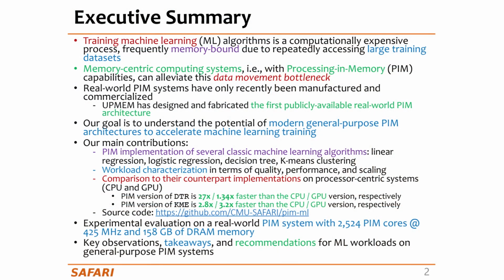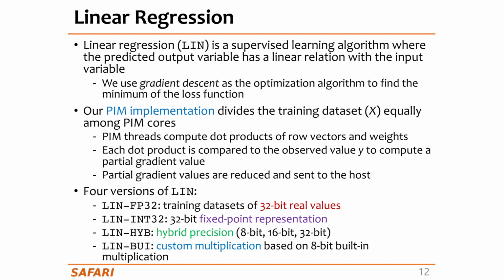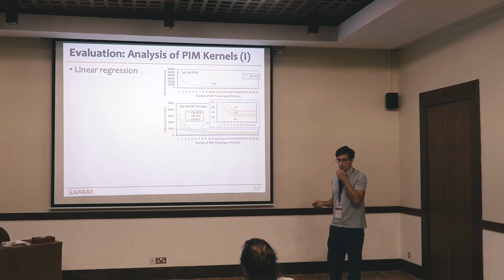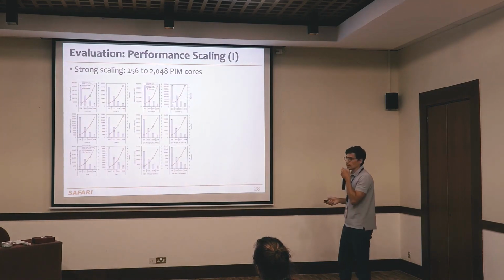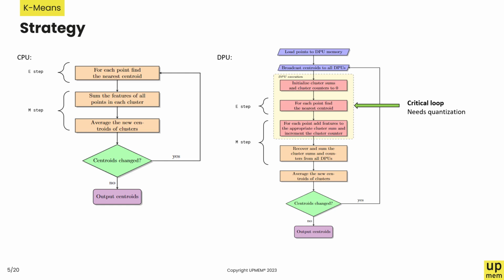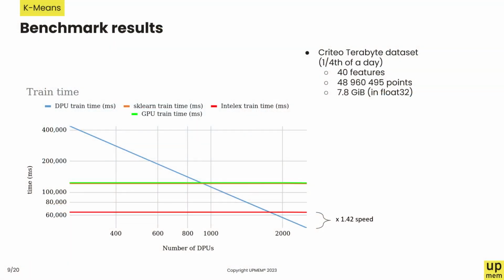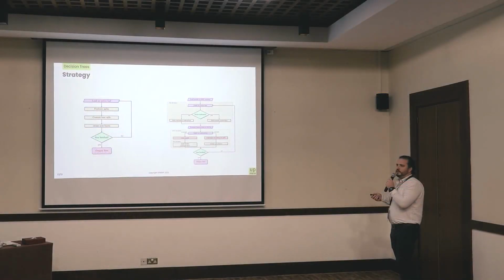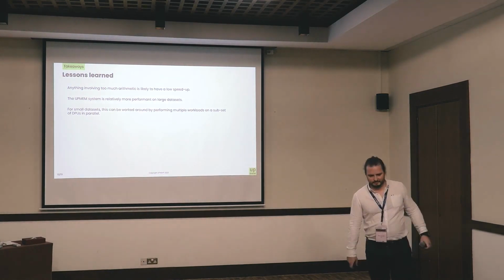ABUMPIMP 2023 - Research paper: An Experimental Evaluation of Machine Learning Training on UPMEM PIM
In this video, Juan Gomez Luna of ETH Zurich and Sylvan Brocard of UPMEM explore the practical aspects of machine learning training on the UPMEM PIM system and show its potential for machine learning (ML) workloads.

00:00 Introduction
02:21 Machine learning workloads
03:46 PIM implementation of Linear Regression
04:54 PIM implementation of Logistic Regression
05:56 Evaluation of Linear and Logistic Regressions
13:11 Introduction to K-Means Clustering and Decision Tree
13:33 K-Means Clustering
19:44 Decision Tree
23:54 Takeaways on K-Means Clustering and Decision Tree